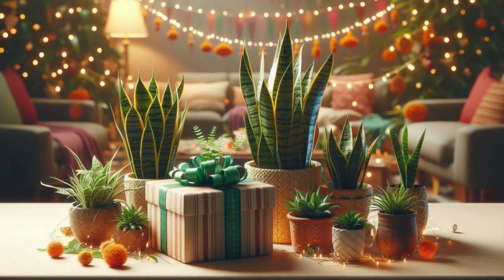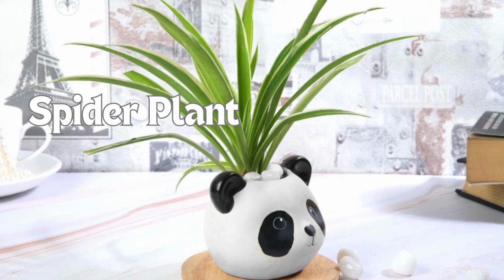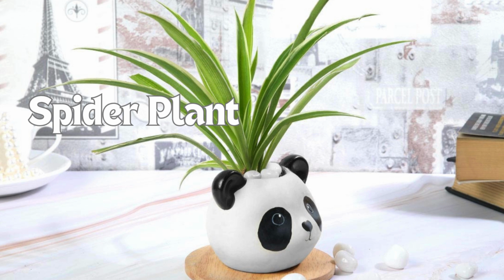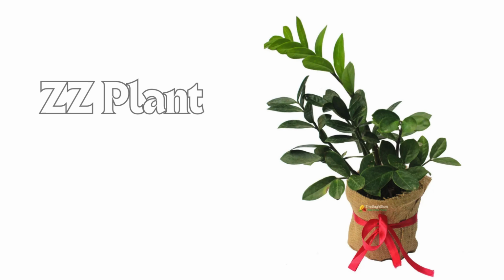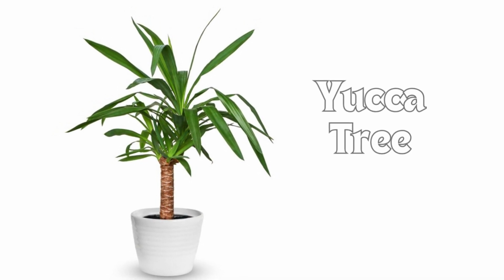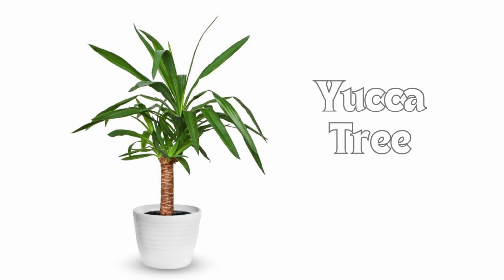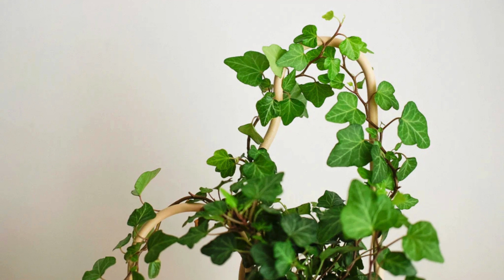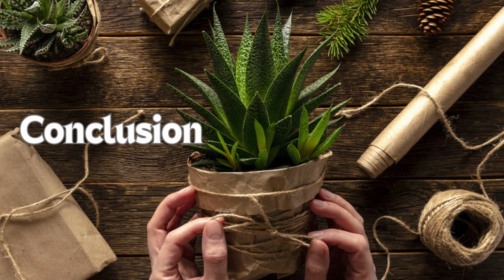10 Stunning plants That Make The PERFECT gift For Any Occasion!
Looking for the perfect gift that keeps on giving? 🌱 In this video, we showcase 10 beautiful and resilient houseplants that make ideal gifts for your loved ones. Whether you’re looking for a plant that purifies the air or one that adds a pop of color to any room, we’ve got you covered! 🌿✨

🌿 Welcome to GreenHome001 – Your Ultimate Plant Paradise! 🌿
Are you ready to turn your home into a vibrant indoor jungle? At GreenHome001, we’re here to help you cultivate your passion for houseplants and plantcare like never before! 🌱 Whether you're a plant newbie or a seasoned expert, our easy-to-follow tips, care guides, and plant hacks will elevate your green space. 💚

✨ What you'll discover on GreenHome001:

The ultimate tips for thriving houseplants 🪴
Easy succulentcare and cactuscare to keep your plants healthy 🌵
Must-have airpurifyingplants for a fresh, clean home 🌬️
Fun & simple plantpropagation techniques to grow your collection 🌿
Stunning lowlightplants for every home 🌟
💡 From solving plantproblems to mastering the art of indoor gardening, GreenHome001 is your one-stop destination for all things green! 🌿💧

You’ll get exclusive plant care tips, DIY projects, and the best plant recommendations right at your fingertips. 🌸

Introduce us to your friends.
Our slogan:
home should be green
CHAPTER:
00:00: -intro
00:32: -Pothos
01:12: -Sansevieria
02:19: -Spider Plant
03:10: -ZZ Plant
03:53: -Aglaonema
04:29: -Ficus Elastica
05:11: -Parlor Palm
05:46: -Yucca Tree
06:25: -English Ivy
07:26: -Kalanchoe Blossfeldiana
08:09: -Conclusion
09:02: -outro